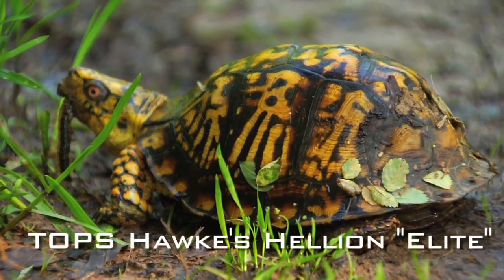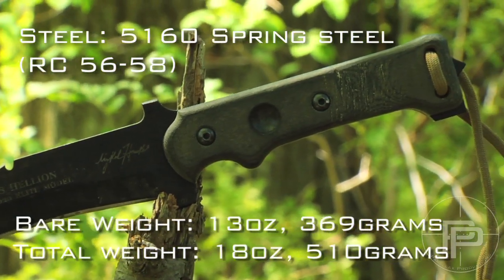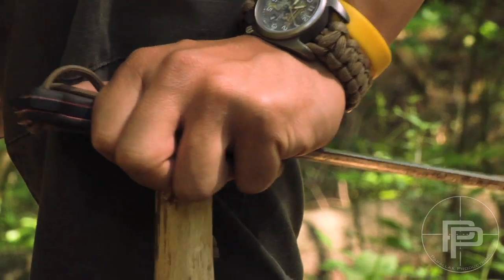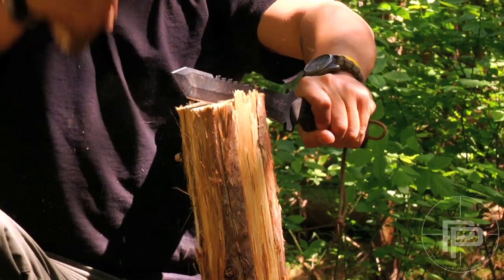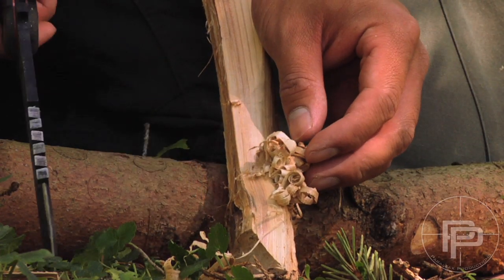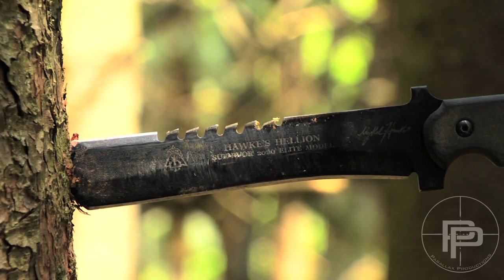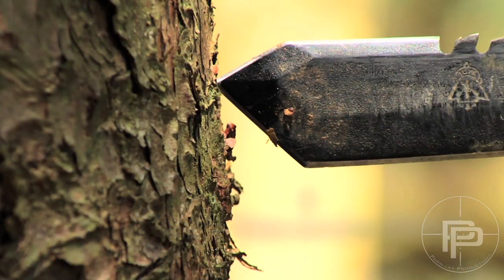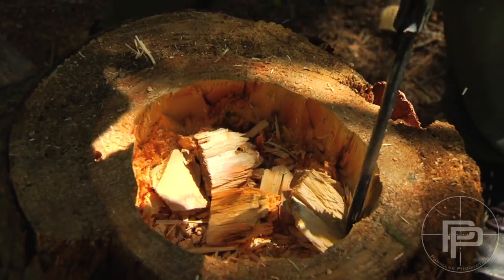TOPS Hawke's Hellion "Elite": Field Test/Review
If you're looking for a versatile survival knife for yourself or a loved one, look into the Hawke's Hellion line of knives made by TOPS. The Elite version is slightly shorter, and therefore lighter weight than its big brother, with all the same features. It's suited more towards youth, women, and smaller operators in general. I got this knife from the Hawke (awesome guy btw) to rehab my dislocated shoulder after a very bad mountain bike crash (good medecine!!) In this review, I put the Elite through its paces to test its numerous features. Special thanks to my girlfriend for helping me film!

Tests:
Whittling, Notching, Feather sticks, Chopping, Splitting wood, Sawing and making a Wooden Bowl.

The good:
- Medium to Heavy blade feels very good
- Tip is strong, and can dig deep
- Chopping is comfortable
- Whittling with this was very nice considering its thickness. A good balance between sharpness and strength.
- Micarta scales are my favorite**
- Spike on the butt end has a ton of uses from self defense to poking cocoanuts.
- The Saw works well! Expect to cut smaller wood with the Elite's smaller saw section, however.
- Dual lanyard holes look good, and keep your lanyard straight (versus twisted)
- Backup blade may come in handy when the SHTF. You may complain about not being able to BATON on that side of the blade, but doing it the way I did still works very well.

The Bad:
- Left handed operators may wish they had 2 spindle sockets on the handle.
- Smaller Hellion Elite means smaller diameter handle which is GOOD for smaller operators, but for me it was a BIT small (but I can still do the business with it).

Awesome Scale
- 9.5/10 (wish my hands were slightly smaller)